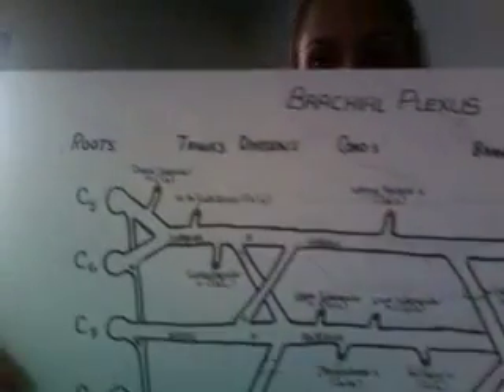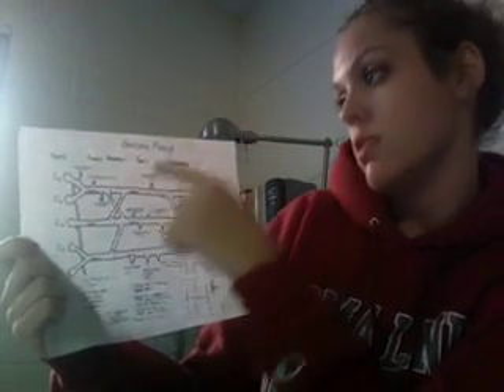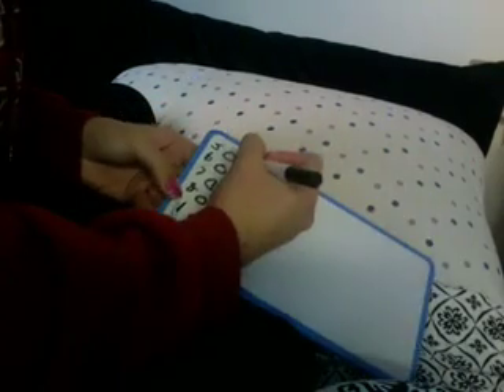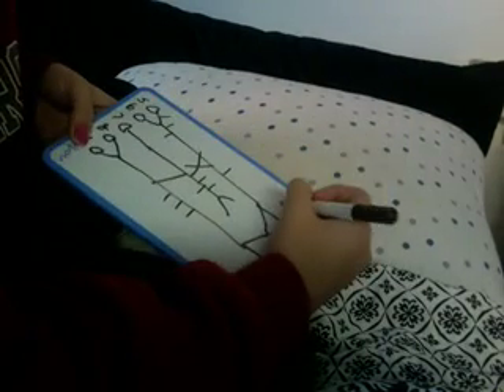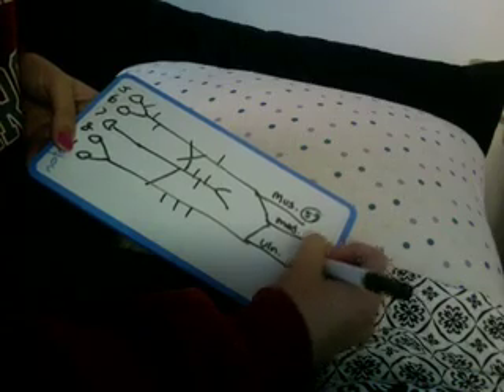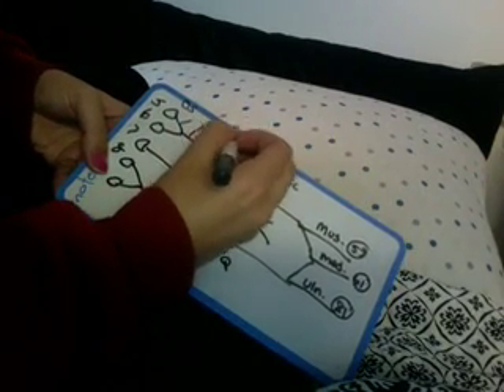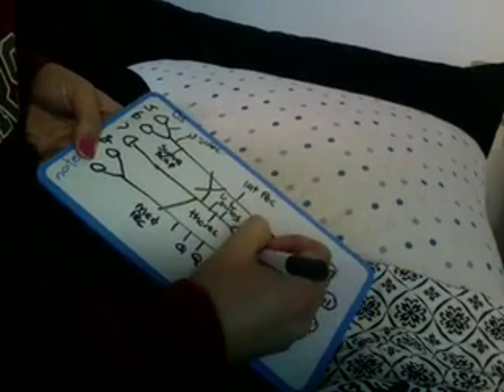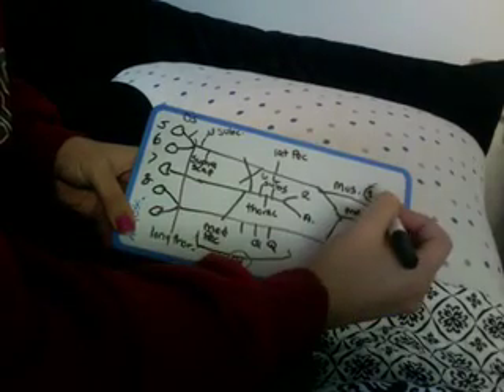Brachial Plexus nerve roots made easy! And how to draw it.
Here's my easy way on how to figure out the nerve roots without spending time tracing or memorizing. also easy way on how to draw the brachial plexus